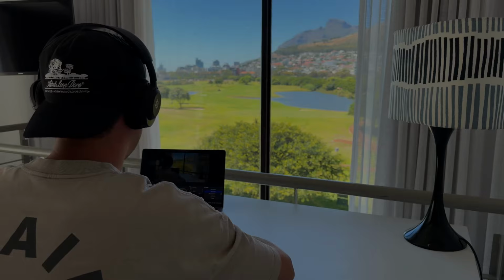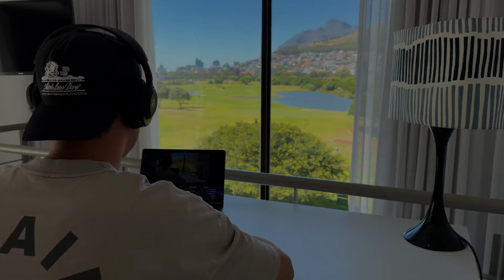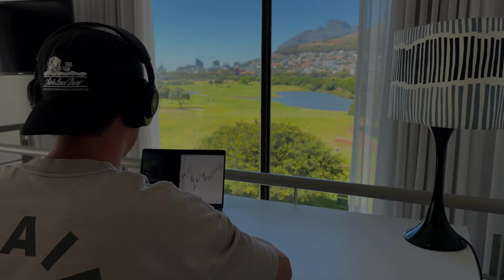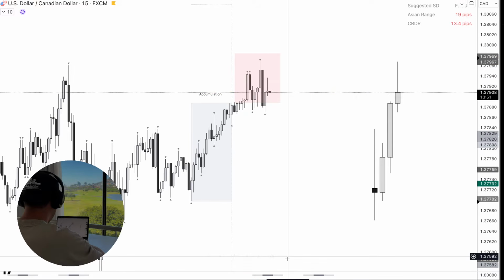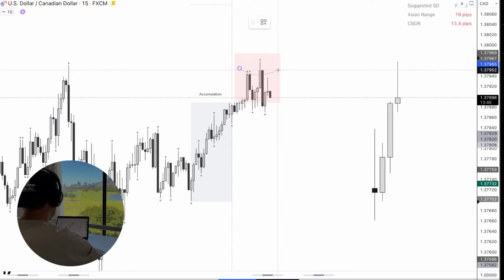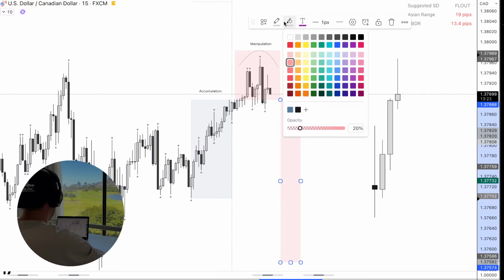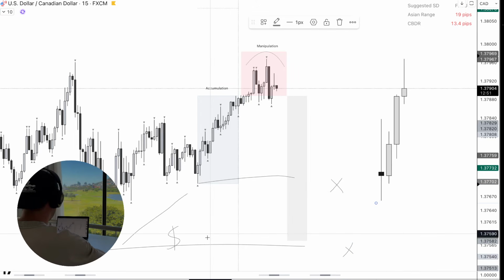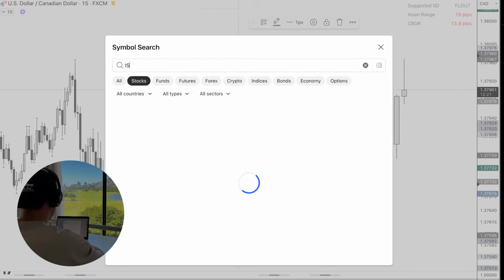stop over complicating it. 2026 is your year